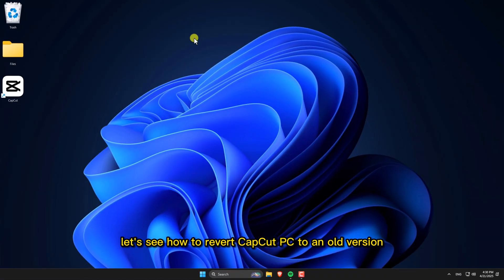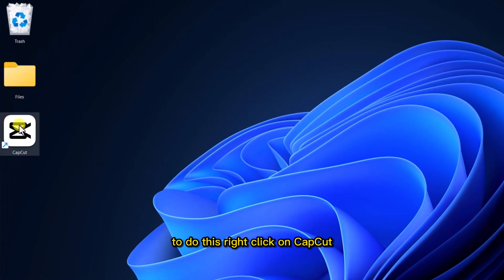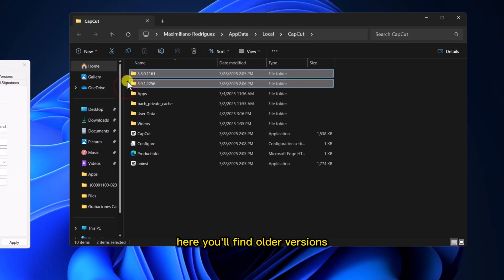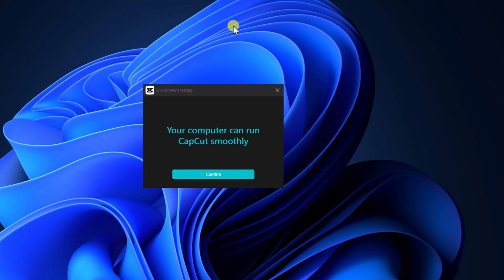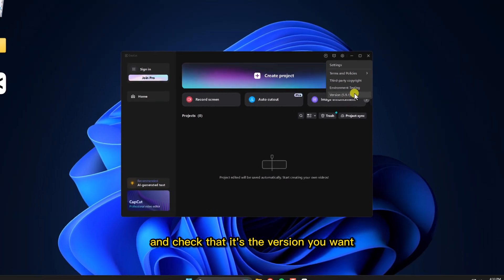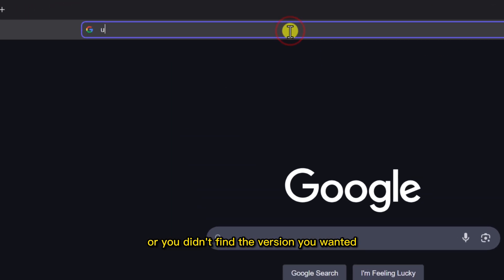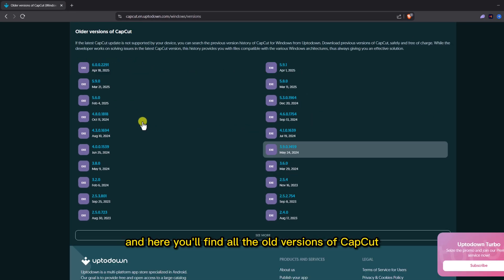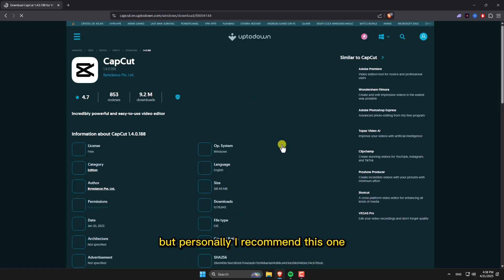How to Revert CapCut PC To An Old Version Without Downloading or Reinstall (2025)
How to Revert CapCut PC To An Old Version Without Downloading or Reinstall

0:00 Intro
0:07 Method 1
0:45 Method 2